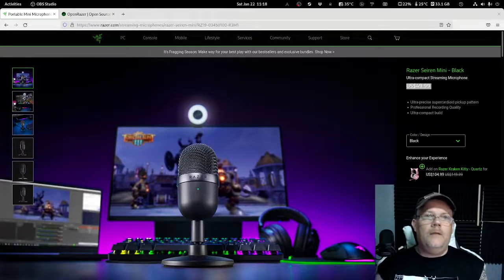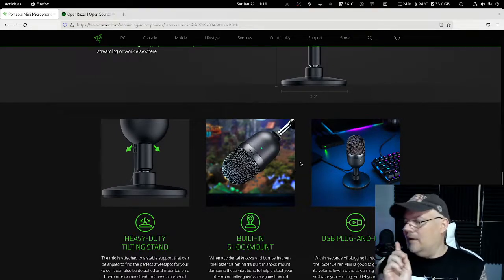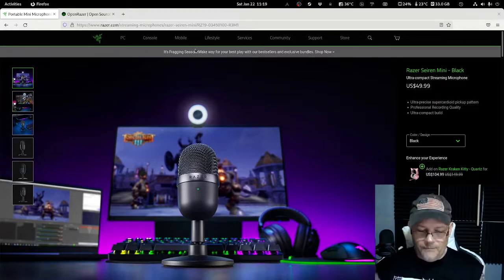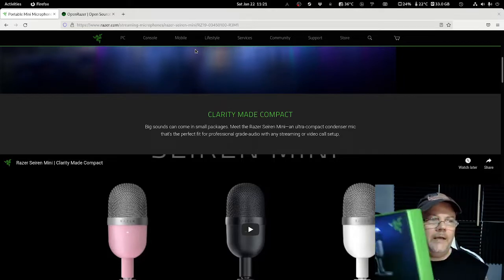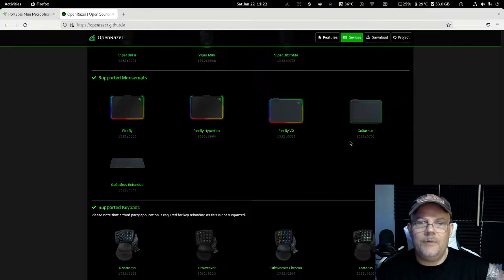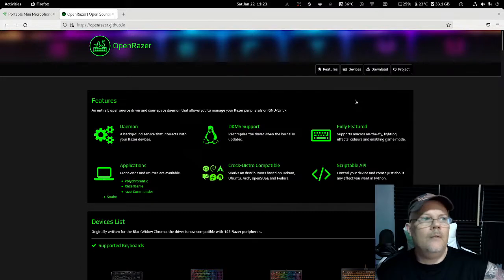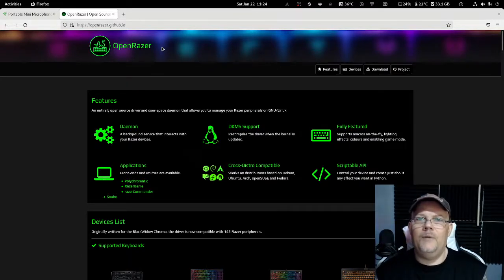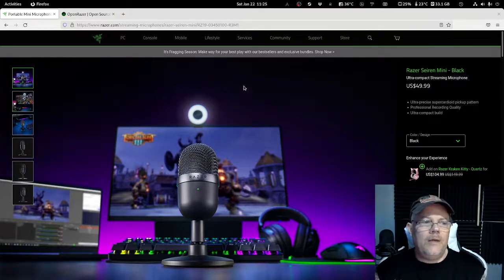Razer Seiren Mini in Linux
If you are looking for a good microphone that does not cost too much and has a good quality, then Razer Seiren Mini in Linux is maybe for you.